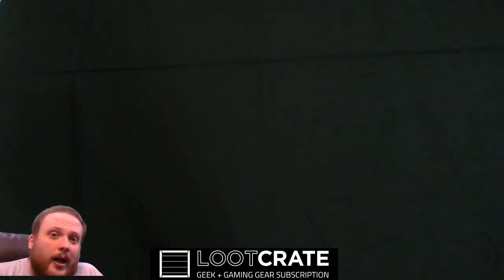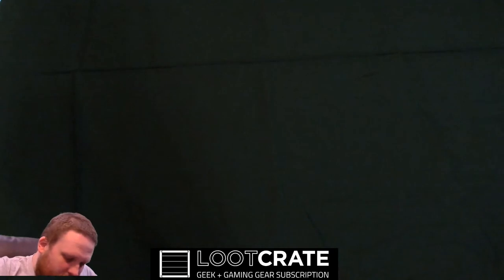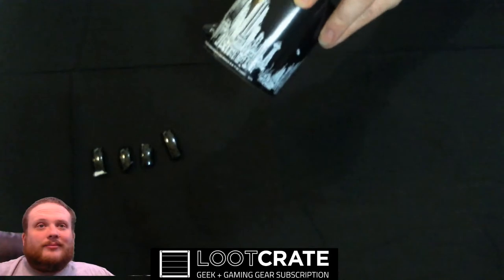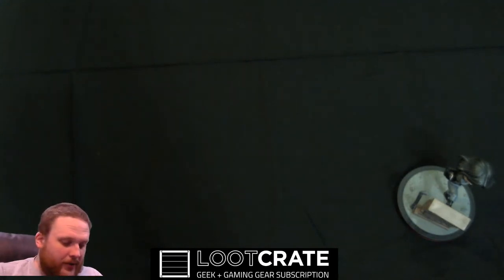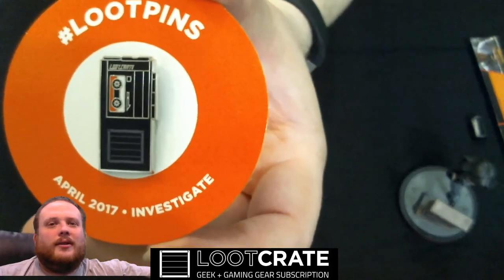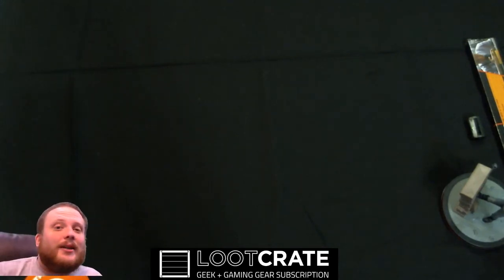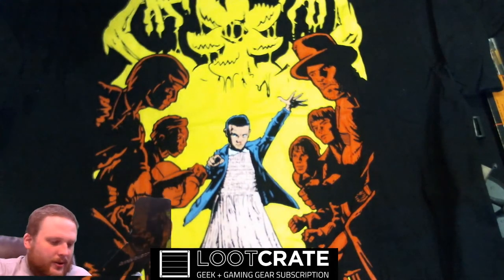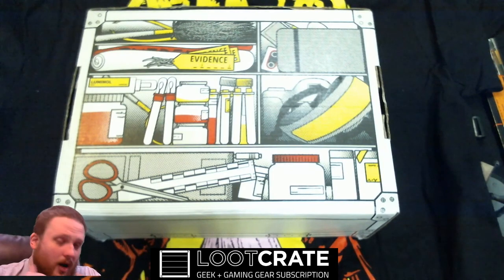April 2017 LootCrate Unboxing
So I have decided to start doing an unboxing for my LootCrates, and at this time I do not get anything for said unboxing.  This will become a regular monthly event.

Uploaded Videos:
* Loot Crate Unboxing
* Trailer Reactions

Other Things I Stream:
*Table Top Games every other Sat @ about 7ish pm:
"The Chosen 1's" - Start time is AKST (hour behind Pacific)

* Random Stream Times: Various Video Games